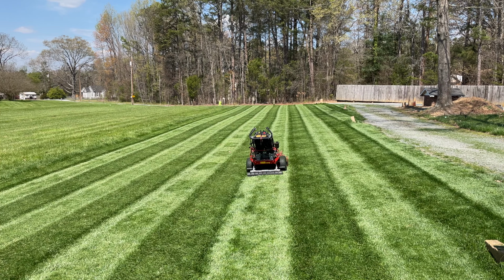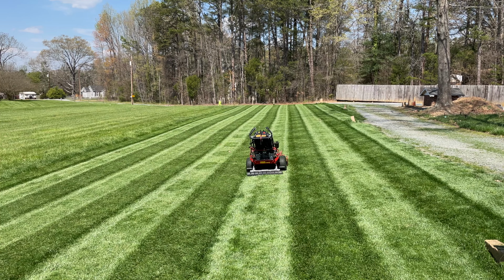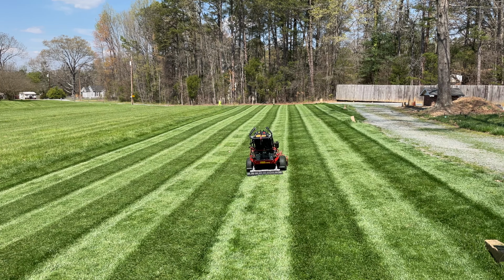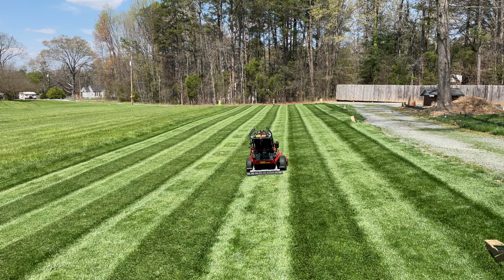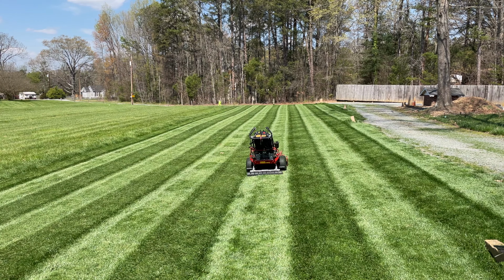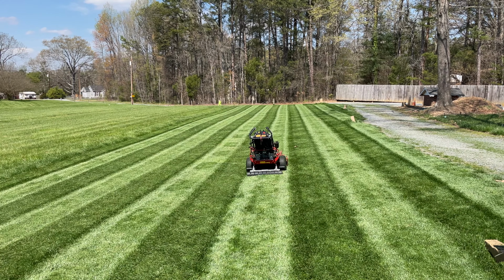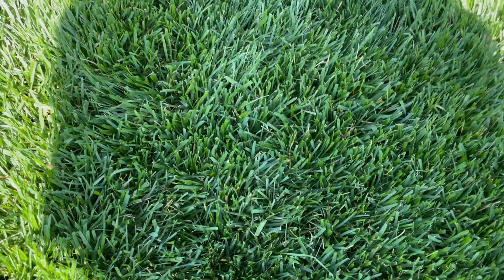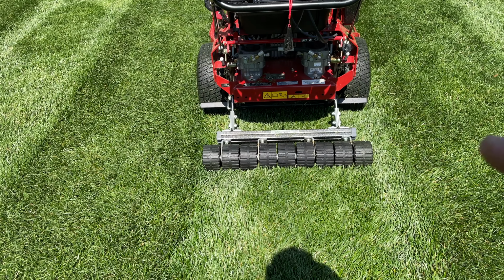Fescue Stripes with a Big League lawn stripe kit.. Wooooo!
Today is Mow was a little past due because of the low 20° nights we've been having I wanted to wait on the warmer temperature before I mowed again cutting off any frost damage.!

HOC..  height of cut was at 3" Breaking the 1/3 rule again!

I love the big league lawn roller because of the pronounced stripes it produces!